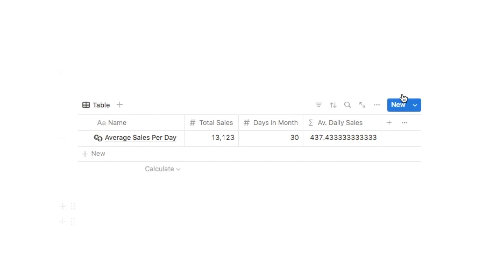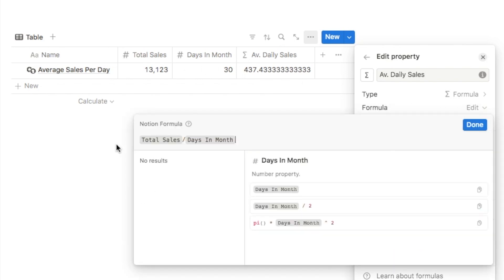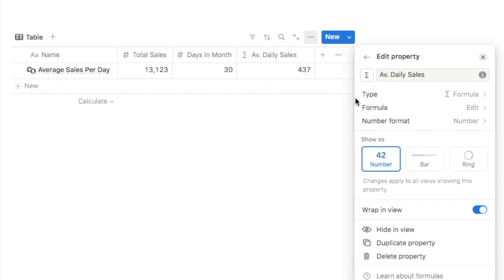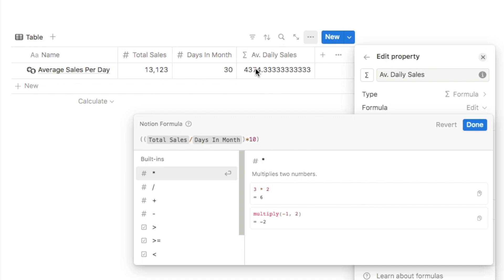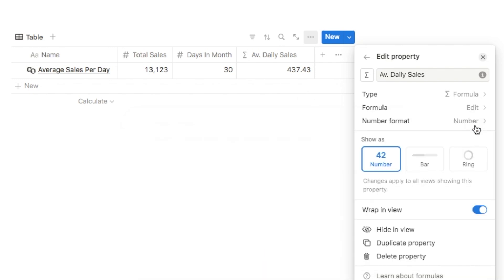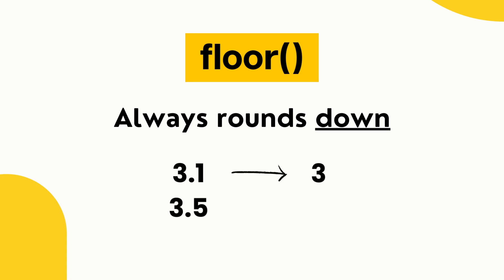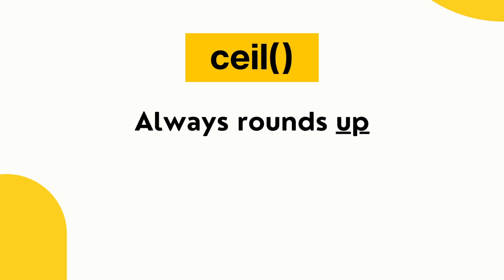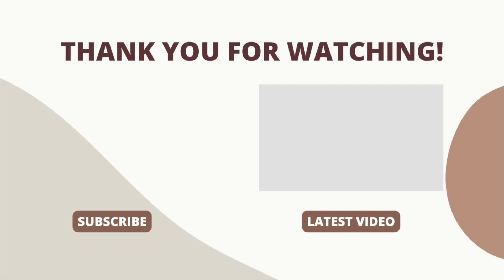How to Round Numbers in Notion Formulas (Easy Method)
Grab my Notion Second Brain Template:
Rated 5 Stars! ⭐ ⭐ ⭐ ⭐ ⭐
Become more productive today!

(Including travel planner, finance tracker, reading tracker & more!)

In this Notion tutorial, I show you how to easily round numbers to any decimal place in Notion.

If you're struggling to round numbers in Notion formulas then this video shows an easy method.